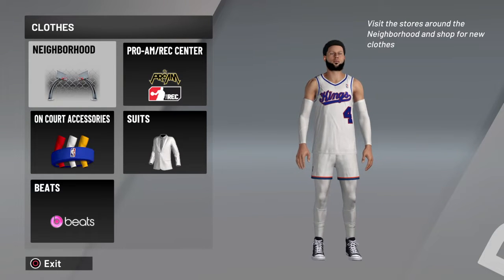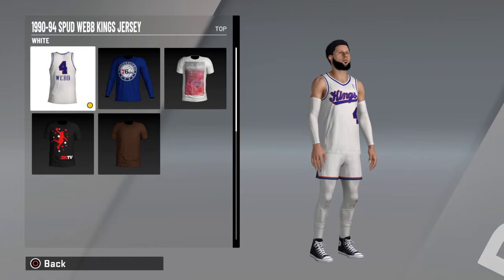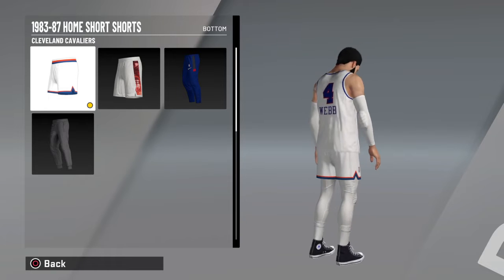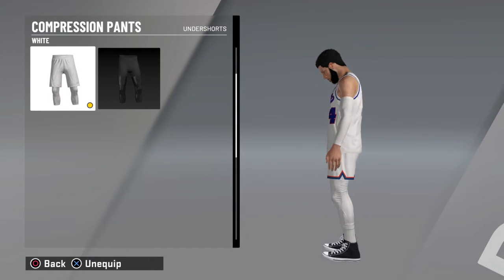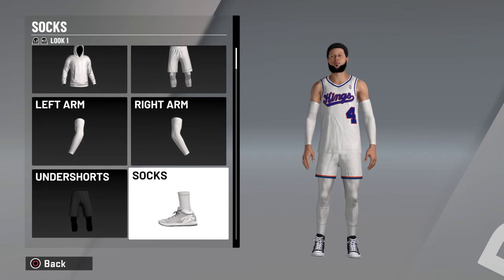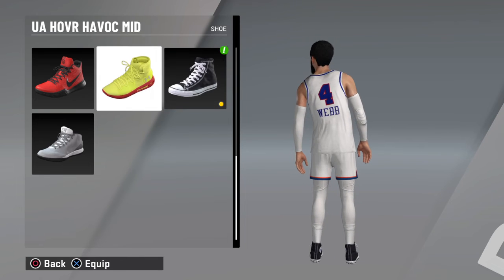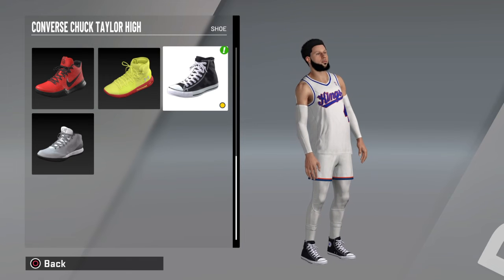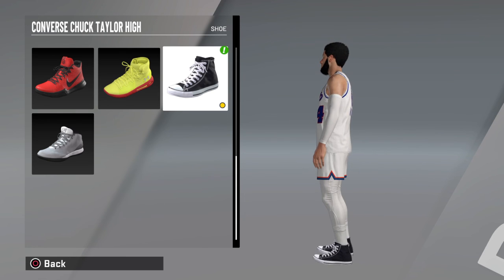Best Outfit 2k 20